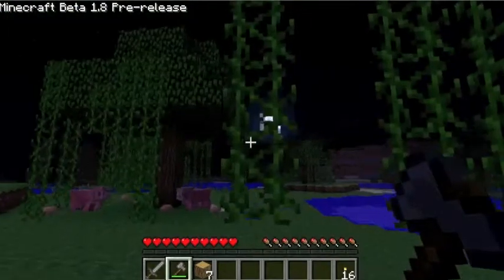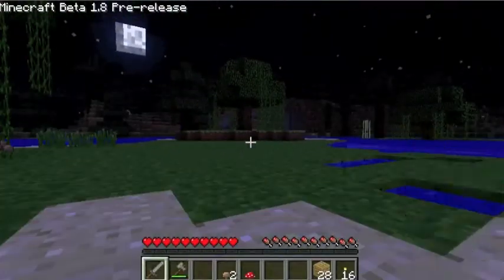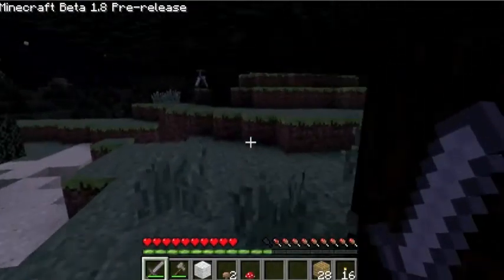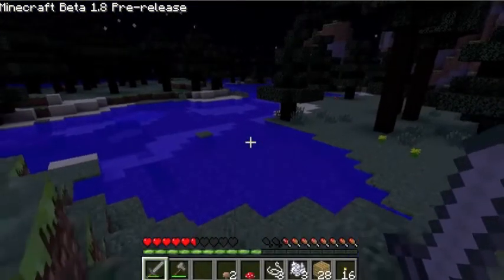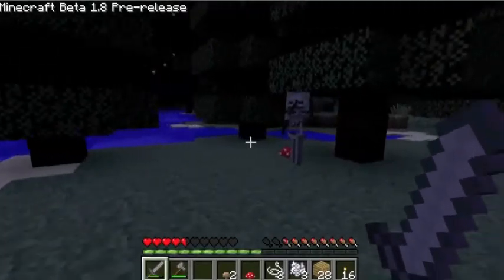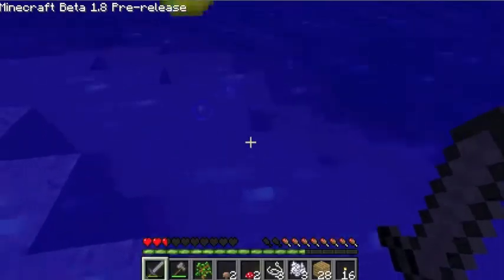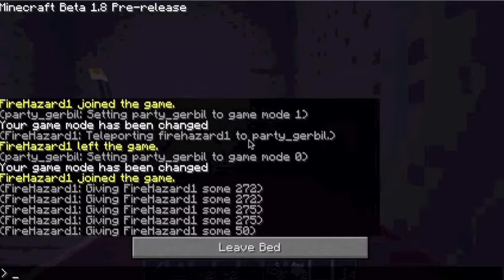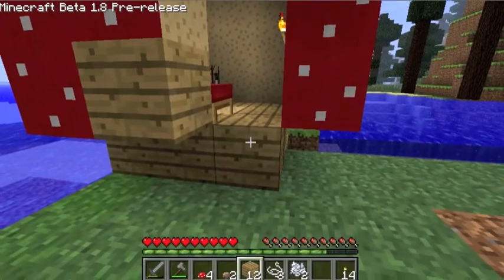Party Gerbil and Fire Hazard's prep for 1.8 (Quick Houses Episode 1)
Have you ever found yourself walking through a beautiful world when all of a sudden it gets dark and monsters come out to get you?

Well then, we can help you build shelters from almost any biome/situation which you might find yourself in.

This is a dual commentary shot from both our points of view. To see Fire Hazard's point of view check this link